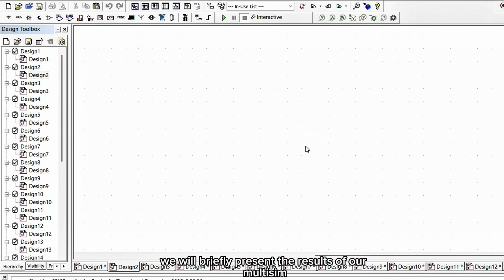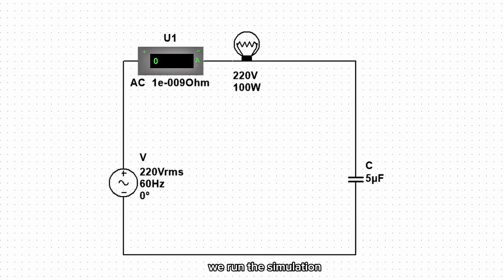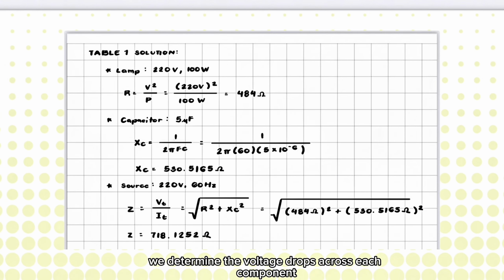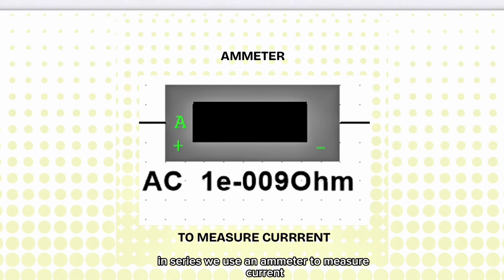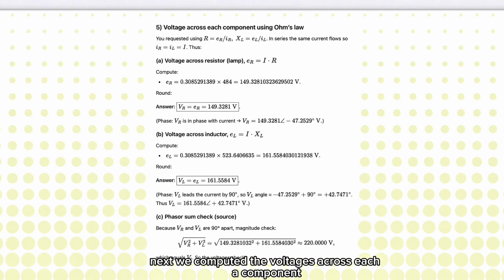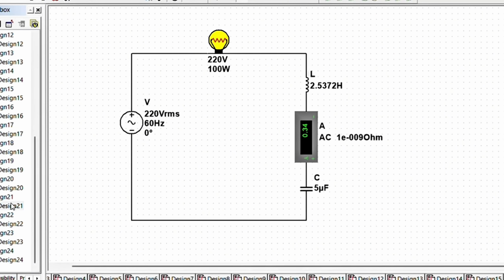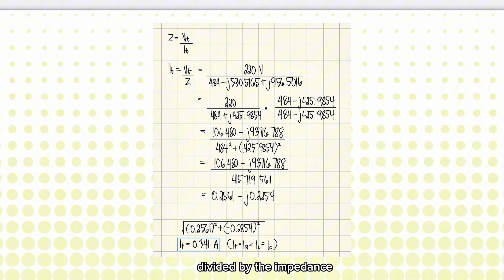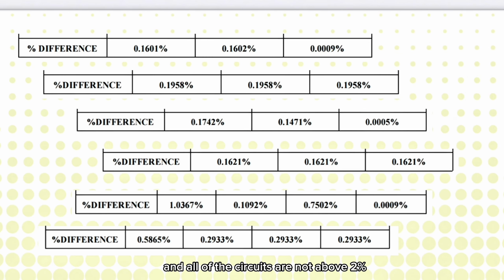GROUP 4 PETE 2102 LABORATORY EXPERIMENT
Dive into the world of circuit simulation!